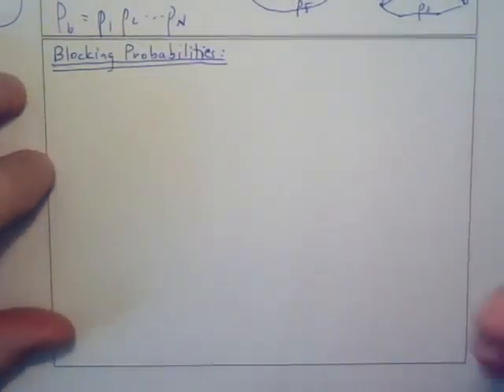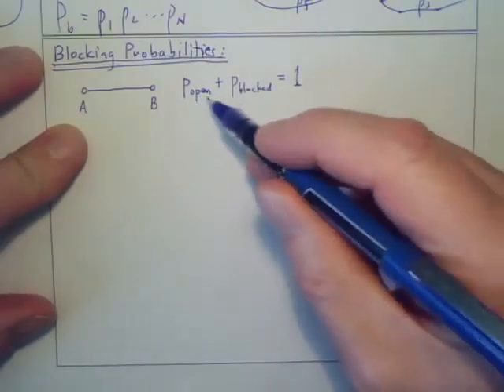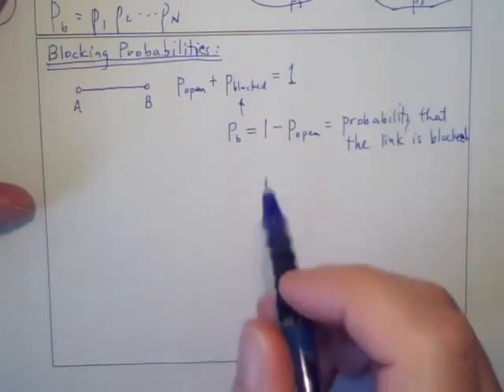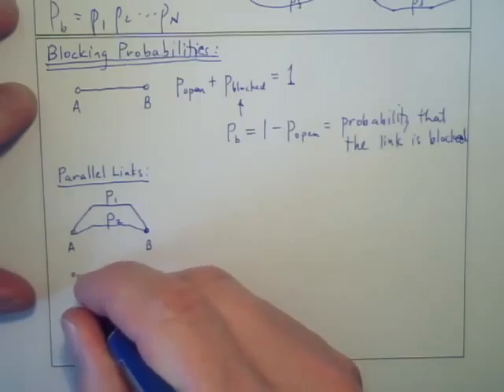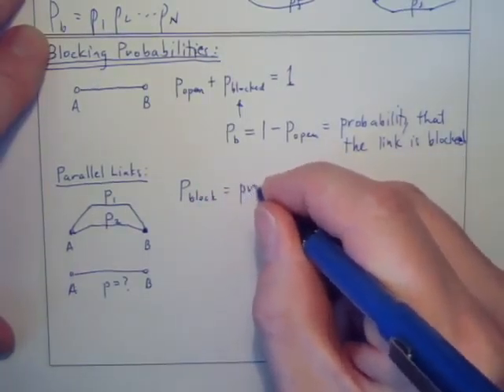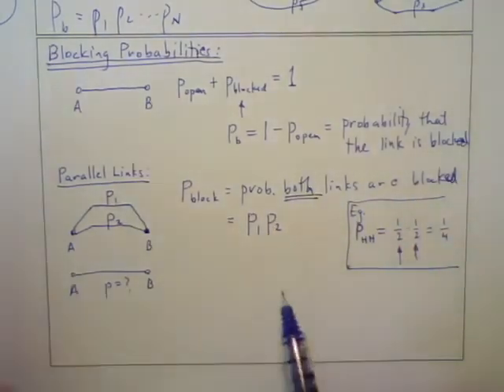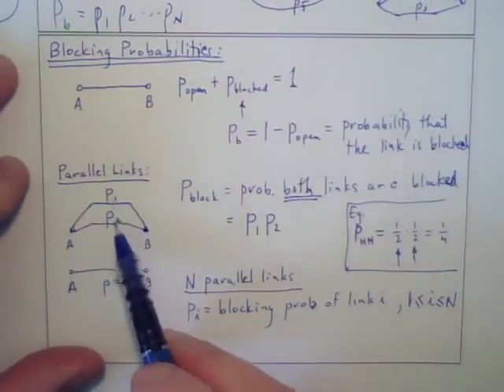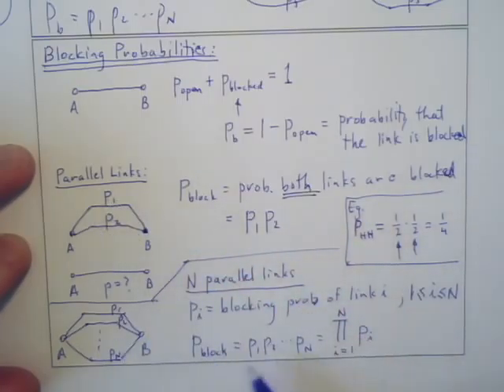Blocking_probabilities_Ex1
NCS